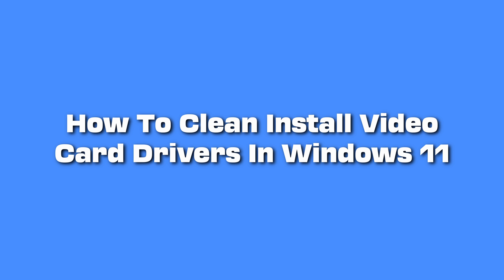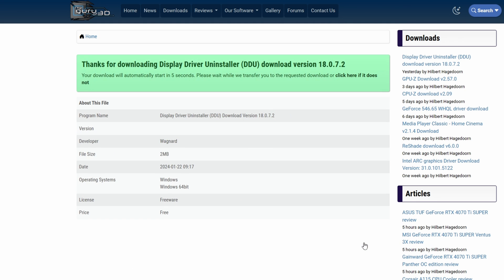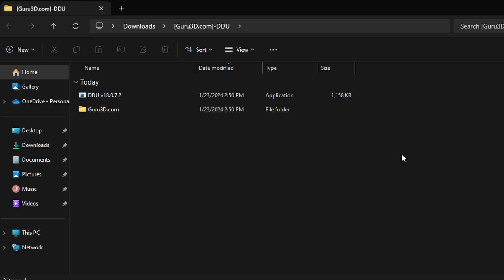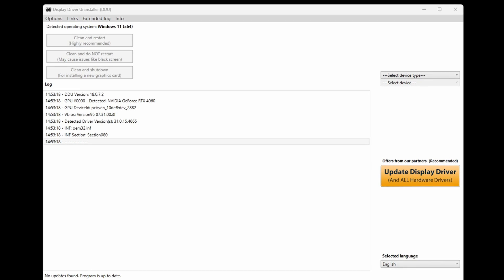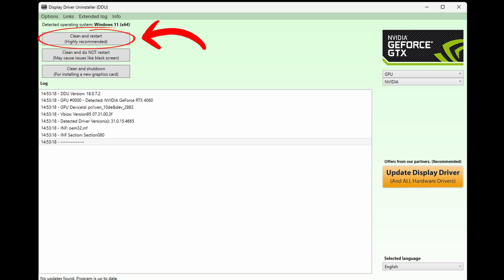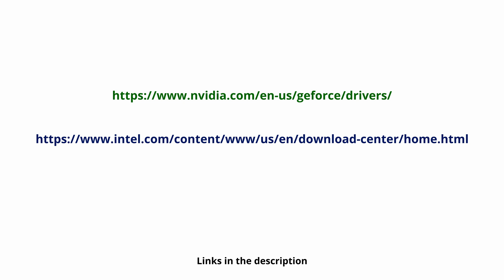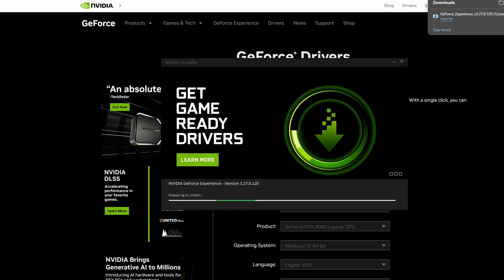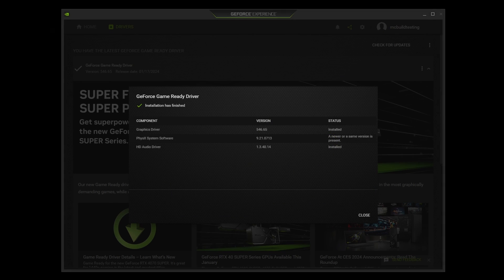How To Do A Clean Install Video Card Drivers For Windows 11 | Micro Center Tech Support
Here we show your how to do a clean install of your video card drivers for Windows 11. See below links that are discussed in this video.

Display Driver Uninstaller Select the link that should state "Display Driver Uninstaller Download"

If you are experiencing an issue with your video card after various troubleshooting, including rolling back your drivers, then it could be due to a failed update, or perhaps the driver did not roll back properly.

More questions?